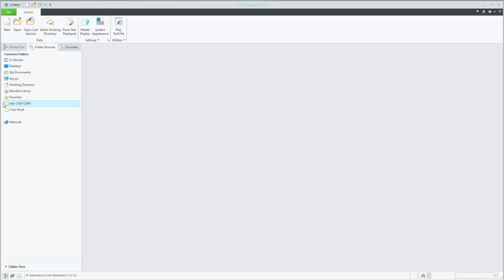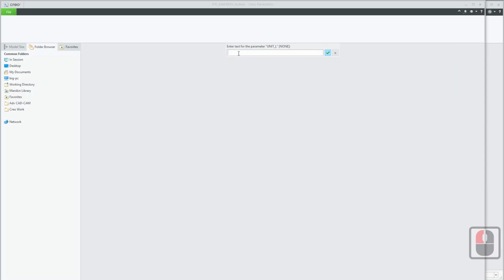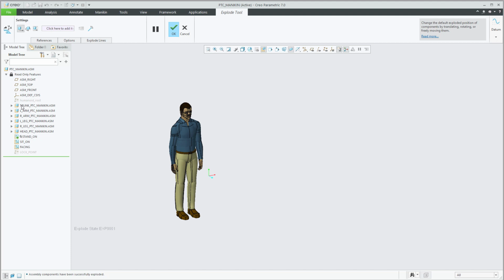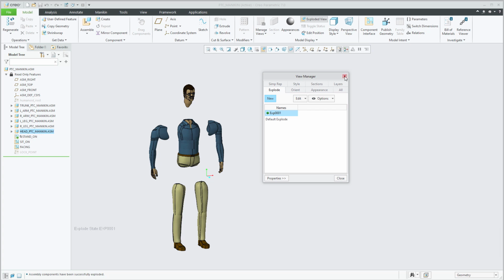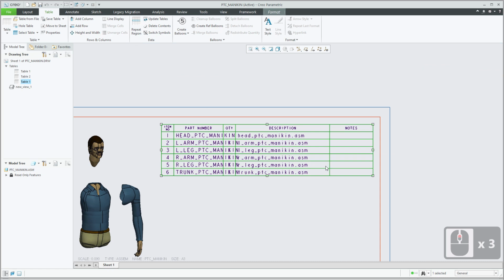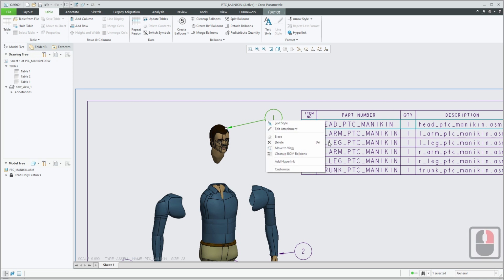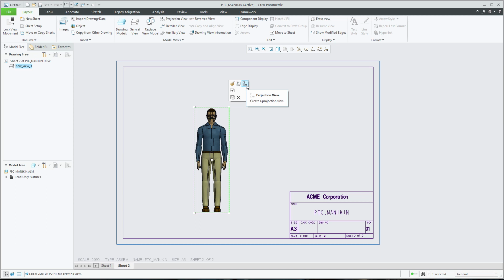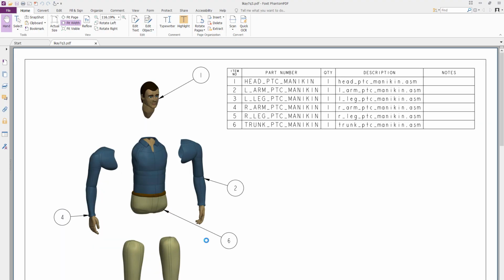Creo Assembly Drawings